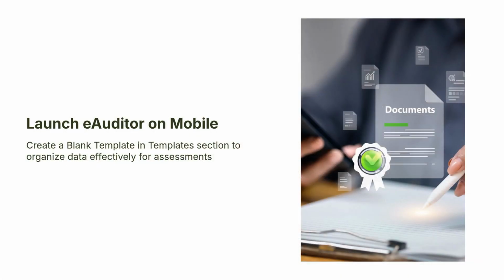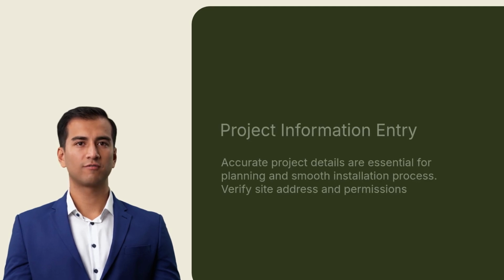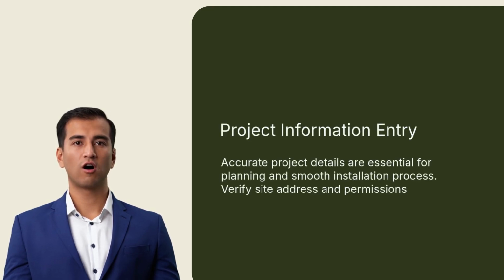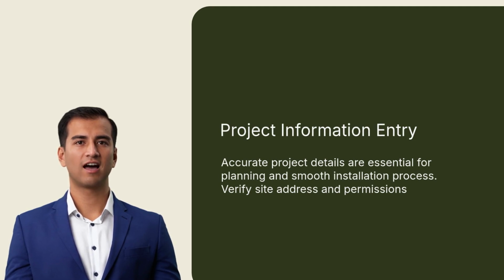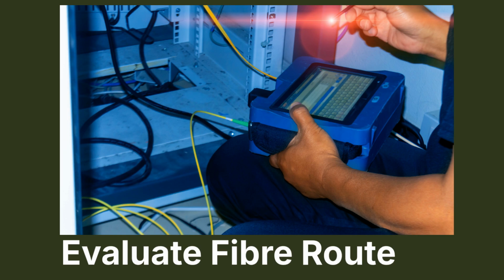NGA Last Step fibre Scoping Form V2 with eAuditor Audits and inspections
Download eAuditor
NGA Last Step fibre Scoping Form V2 Using eAuditor
The NGA Last Step fibre Scoping Form V2 helps you plan and assess fibre installation at the final stage. It ensures that the route, equipment, and site conditions meet project needs. You can use eAuditor to record details, capture photos, and keep clear scoping records.

Glass Fiber Reinforced Concrete Panel Audit using tablet ()
1. Open the App

2. Create the Template
3. Add Sections
Basic Information
Add fields for:

Project name
Site location
Date
Surveyor name
NGA Last Step fibre Scoping Form V2 – Site Details
Record site information:

Site address is correct
Access to the site is available
Permissions are confirmed
LLG Towing Socket and Towing Anchor Handling Wire inspection using tablet ()
NGA Last Step fibre Scoping Form V2 – Route Assessment
Check the fibre route:

Entry and exit points are clear
Pathway is safe and accessible
No major obstacles appear
NGA Last Step fibre Scoping Form V2 – Infrastructure Check
Inspect existing infrastructure:

Ducts and poles are available
Chambers are accessible
No damage appears
Equipment Requirements
List required tools and materials:

Fibre cables
Connectors and joints
Installation tools
NGA Last Step Form V2 – Risk Assessment
Identify risks:

Traffic or public safety risks
Environmental hazards
Access limitations